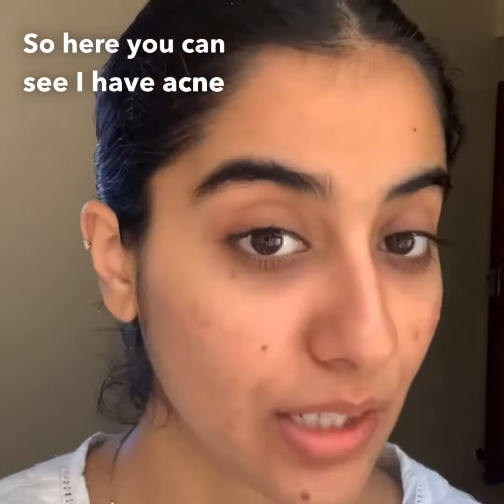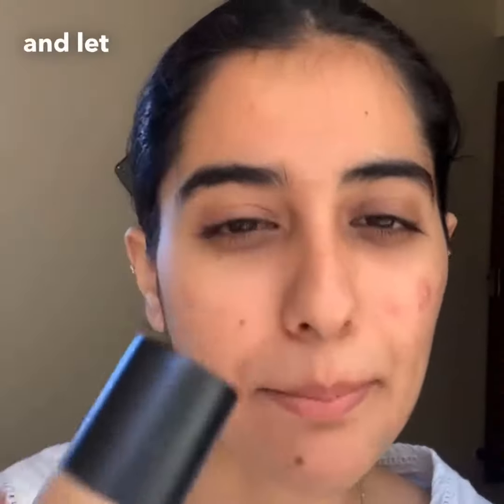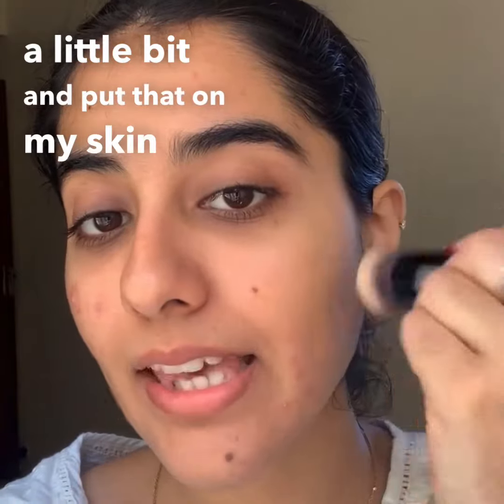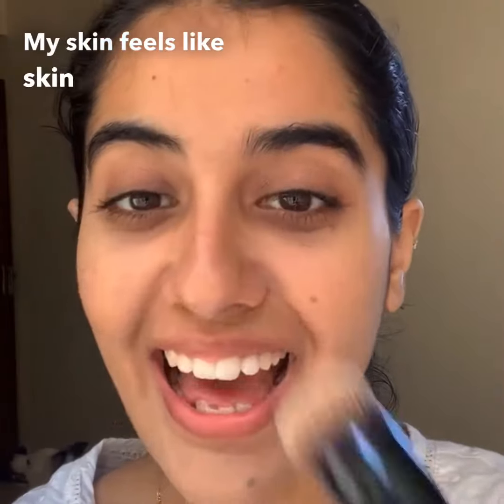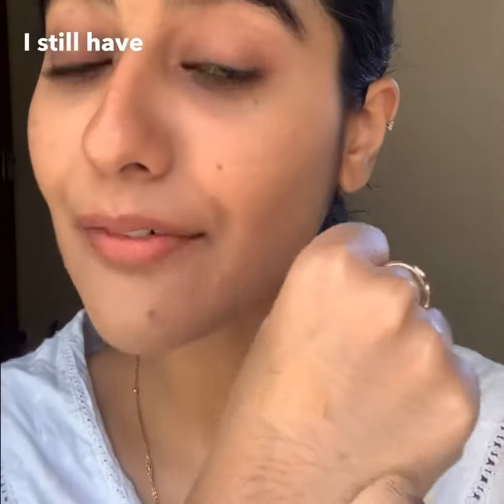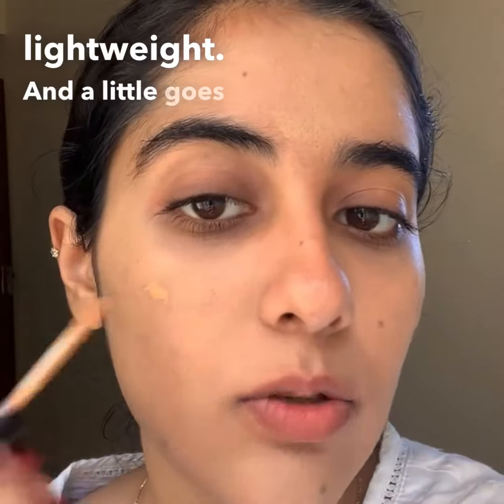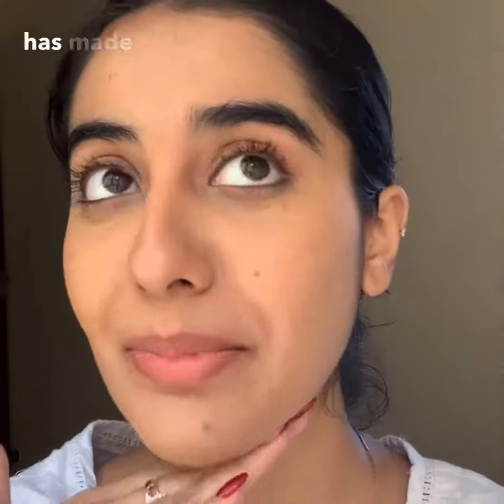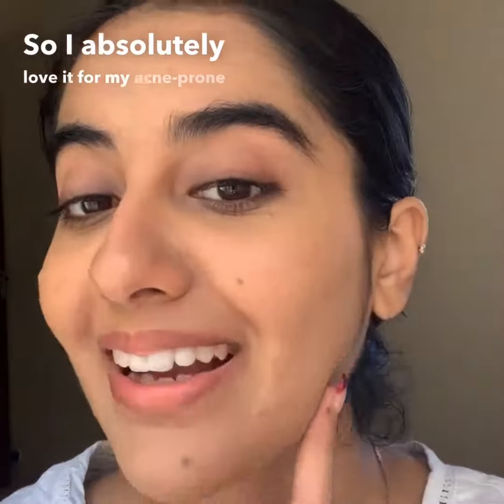Natural & Non-Toxic Base Makeup Suitable for Oily and Acne-Prone Skin | Ruby's Organics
Your hunt for natural base products that work well for oily and acne-prone skin comes to an end. Our Skin-tint Mattifying Foundation and Hydra Liquid Concealer offer a natural coverage while ensuring your skin looks like skin. They are so clean and gentle on the skin; that you can use them daily without worrying about breakouts.

Unlike conventional foundations and concealers, our products are silicone-free. Silicones create a barrier on the skin that further leads to acne flare-ups. Infused with Coco Caprylate and Coconut Alkanes, these ingredients naturally provide hydration and let your skin breathe like it should! 🌿🍃

In frame: Tanya Aurora (@tanyaaurora on Instagram)

Get your hands on our super clean base makeup products that will care for your skin:
Shades Used -